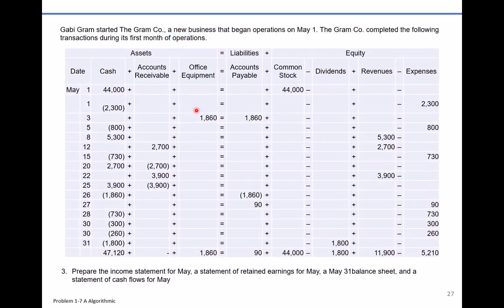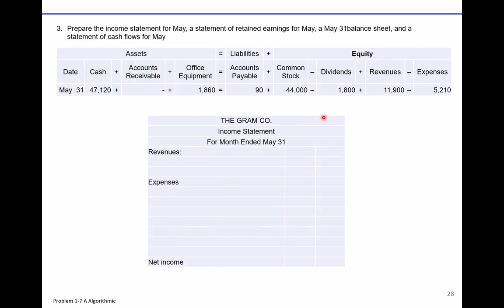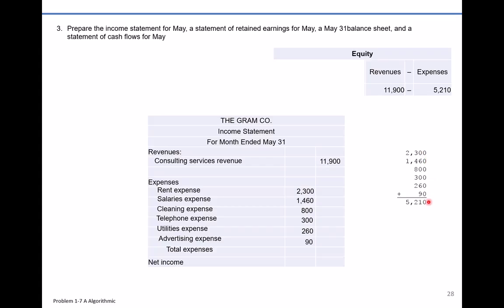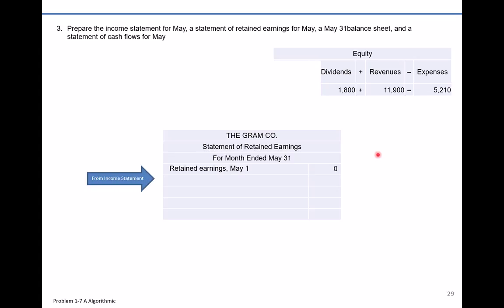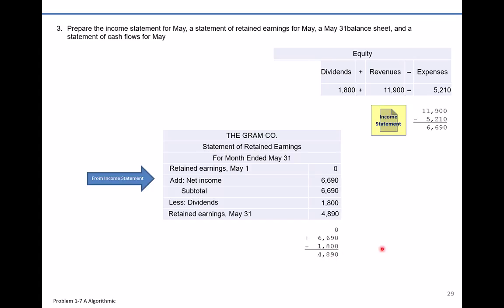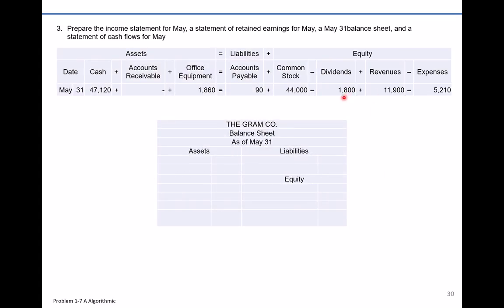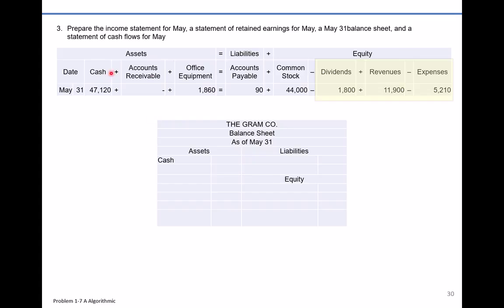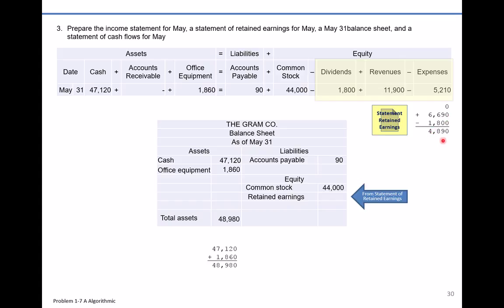OLD: Problem 1 7A Part 3